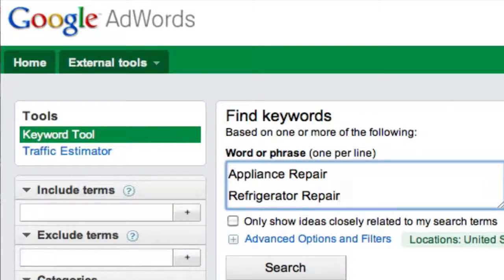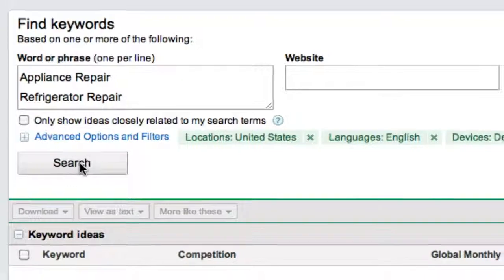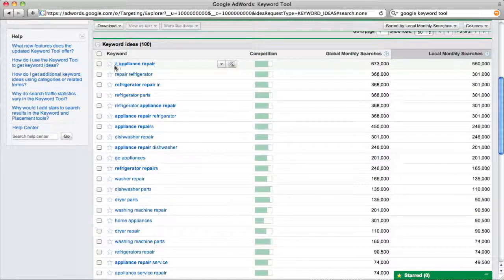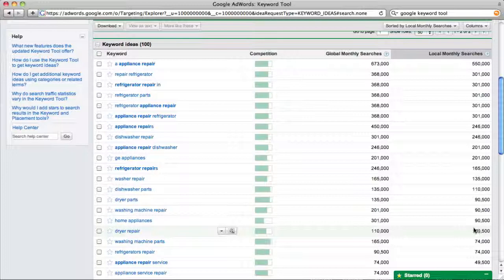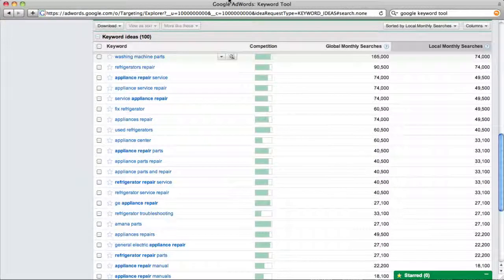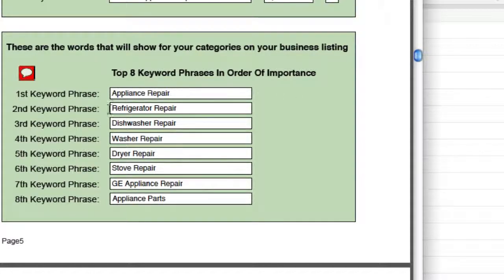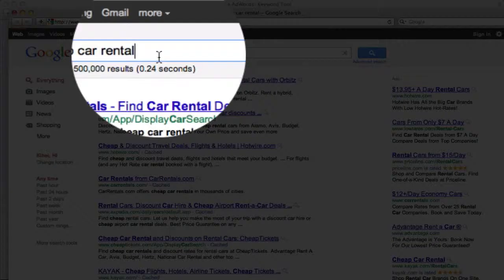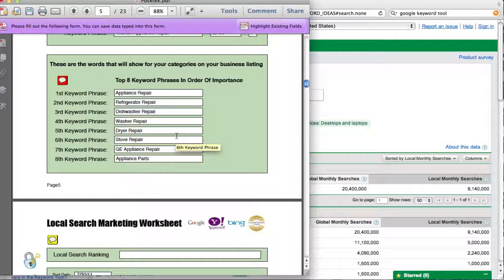Local Keyword Research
Learn how to do keyword research for your local business listing